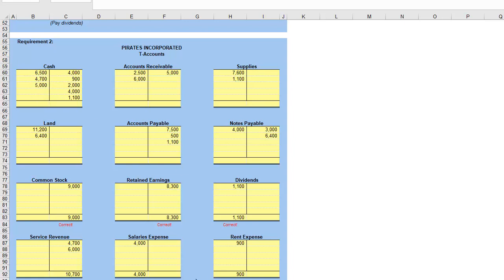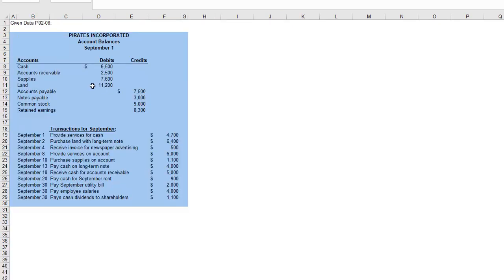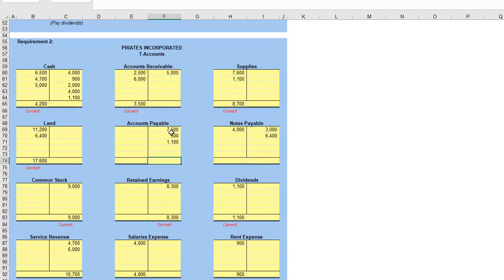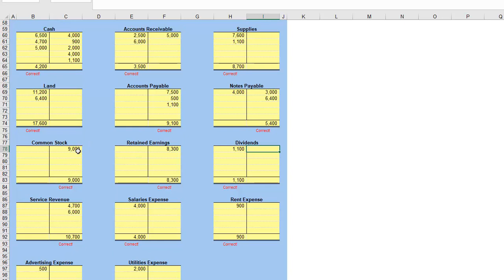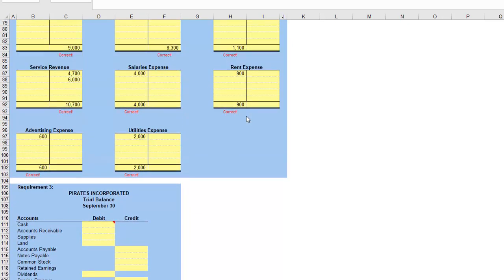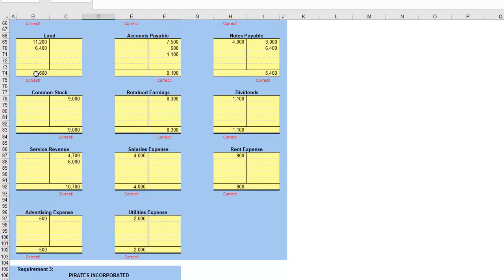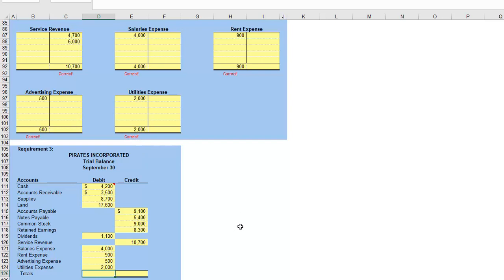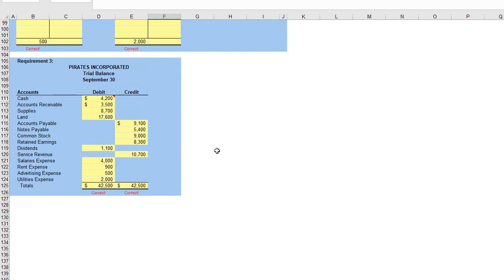CH2 Problem, part 2